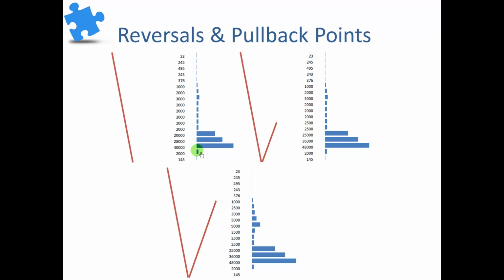Day Trading Without Charts - Part 2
Here is part 2 of the "Day Trading Without Charts" Webinar.

I personally am not a huge fan of trading reversals. That's not just from a day trading without charts perspective, that's all trading. I like to trade "second entries" which for me is trying to get in on the first retracement.

Let's talk in terms of a short to long reversal and presume that the same happens the other way around.

One thing I do think charts are very useful for is for "measured moves".  If on the way down we have been pushing down 10 ticks with average 7 tick retracements, then it is extremely common to do exactly the same on the way up.  It's a measure of volatility "with trend" swings 10 of ticks, "countertend swings of 7 ticks". It varies day to day as does volatility.

What will often happen is that the first push up off the low you will exceed the "with trend" swing size but the first retracement will honor the countertrend swing size.

With that in mind, I give volume profile more weight when it comes to pullbacks.

Reversals usually have an area of high volume. Sometimes this is excessive volume because bidders absorbed selling on the way down. They don't necessarily hold the market to the tick and so you often see a poke through the area of high volume @ the bottom like this.

Thicker markets like US treasuries will very often hold to the tick because they are a lot thicker. Thinner markets like Crude and Gold will be less inclined to hold to the tick.

Volume will usually be above average in a reversal even if it is not excessive simply for the reason that you went over the area twice.

Excessive volume is a stronger sign of a reversal than just above average volume.  In this case volume is excessive. What we can see in the first image is that we have an area of high volume and we are now at the low.  As before,  I always favor continuation so at this point, I would not be looking at this as a reversal. I would not go long at this point for a couple of reasons.

1 -- we could hold the high volume area low at this point but that would effectively be entering the market on a 2 tick pullback. To me that's not a good entry point. If we went down another 5 or 6 ticks and then came back to high volume, then sure it's worth a shot.
2 -- as we haven't pushed down much, I'd say that it's possible we'd might be starting to range and so a better short entry would be where the 20k contracts trade.

When we get to the second picture, we can now see we made excessive volume at a low and it has held and we moved up. Right now buyers feel good and sellers feel bad. That's how you'd feel yourself in this situation. There's 50k contracts below us -- as we mentioned before, these won't all be short term trades but you can be sure that the short term traders exiting/defending WILL be the ones that dictate short term direction BARRING any news event. At this point my preference is for a few more ticks up and then to enter a tick above that high volume area. It may dip into the high volume area but it should not sell aggressively into it. You want the sellers to be feeling trapped, not aggressively trading it back down.
So a long here  has a fairly well defined and small risk. To the upside you potentially have the high of the day to hit.

It's a good probability trade but it also has excellent R:R. That's what day trading without charts is all about

Let's say that when you are waiting for the market to pullback, it keeps going up in an extended move and we put in another HVN. Well -- now you have to look at this as your pullback point as well as considering the R:R on the trade.

Sometimes the reversal comes out of the blue with no excessive OR above average volume. In that case you do need to sit on your hands as you really do need to wait for an area where a lot of traders get positions because that is what you are trying to exploit.